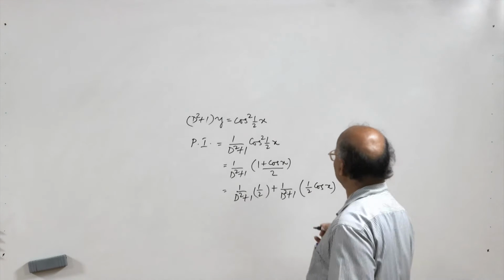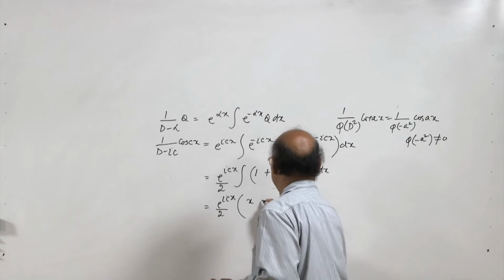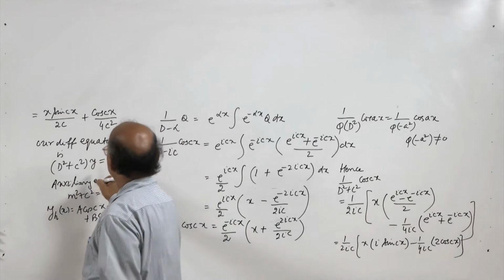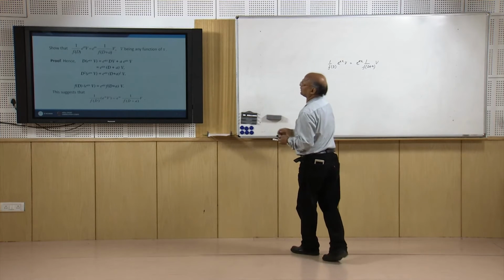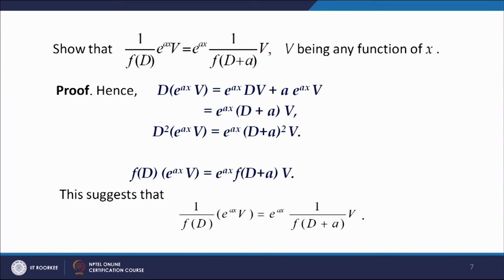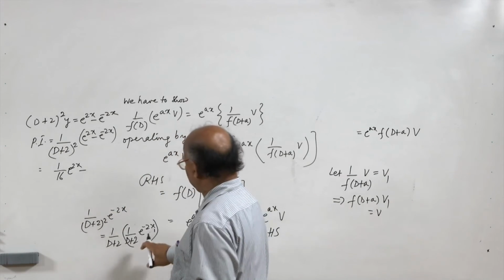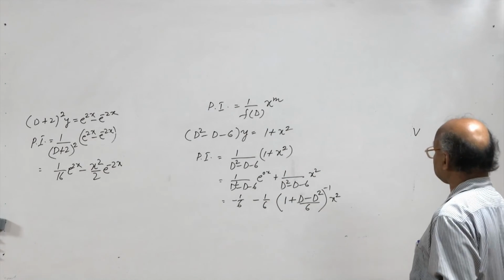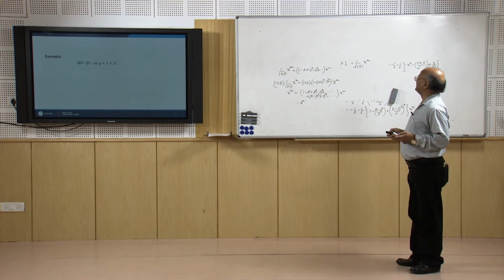Lec 07 Methods for finding particular integral with second order linear differential equations with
We discuss some more shorts methods to determine the particular integral of a second order linear differential equation with constant coefficients.